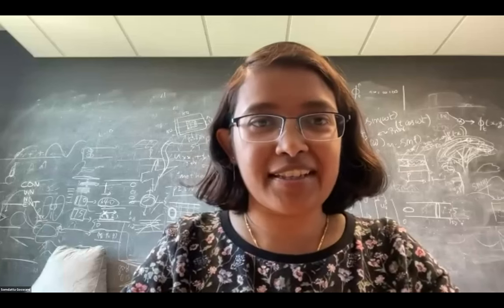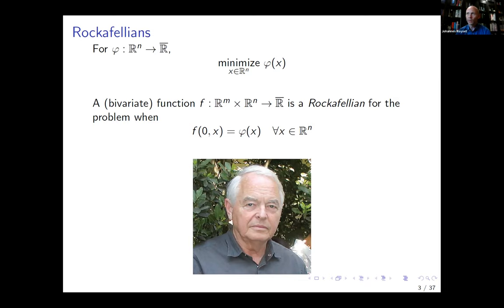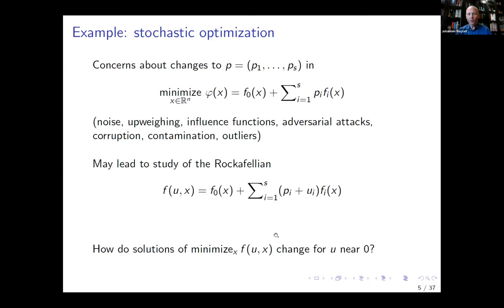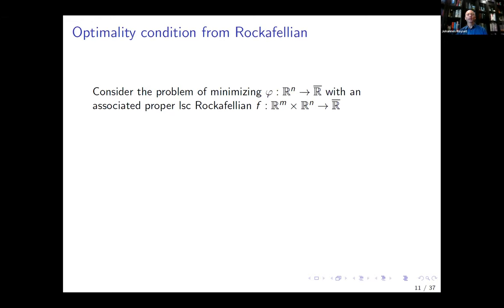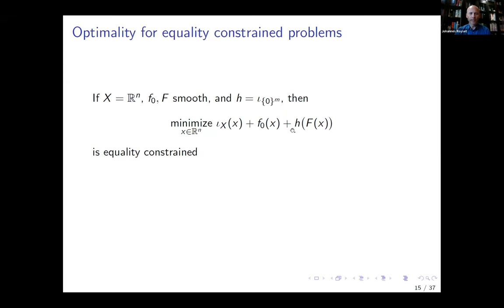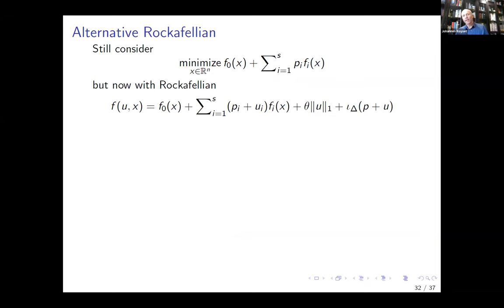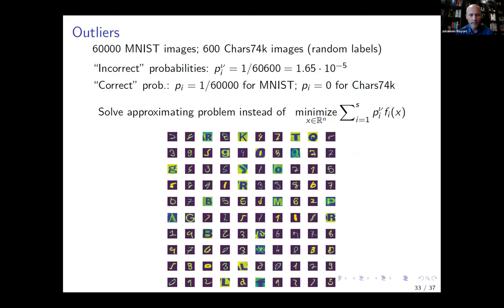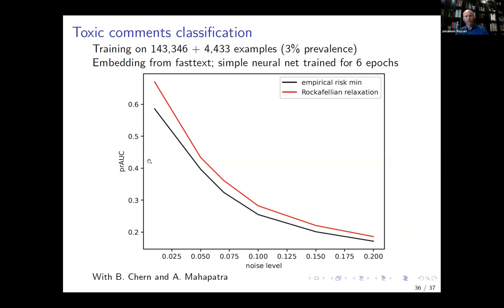Rockafellian functions || Boundary penalties || Energy natural gradients || Seminar on May 12, 2023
Speakers, institutes, and titles:
1) Johannes Royset, Naval Postgraduate School, Rockafellian functions in optimization and learning
2) Johannes Muller, Max Planck Institute for Mathematics in the Sciences, Theoretical Analysis of Boundary Penalties for NN-based PDE Solvers
3) Marius Zeinhofer, Simula Research Laboratory, Oslo, Norway, Energy Natural Gradient Methods for PINNs